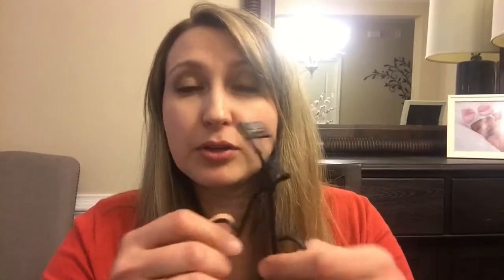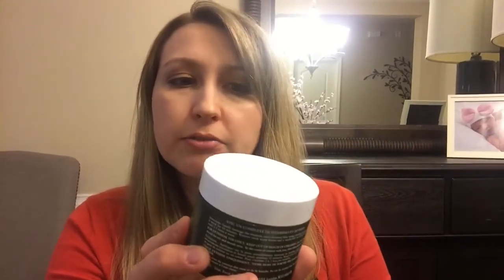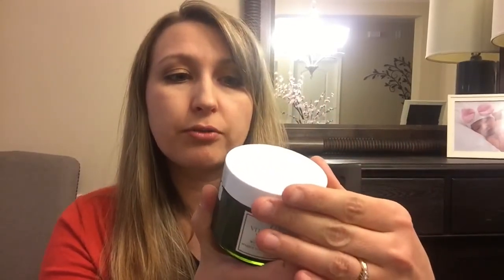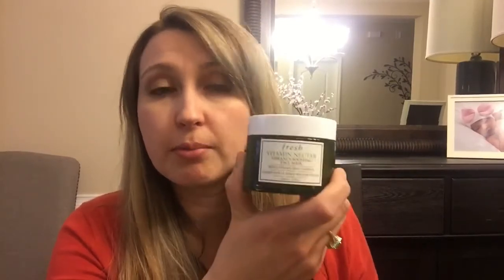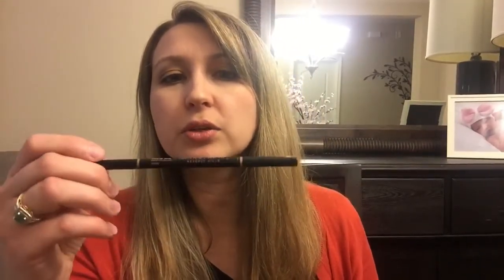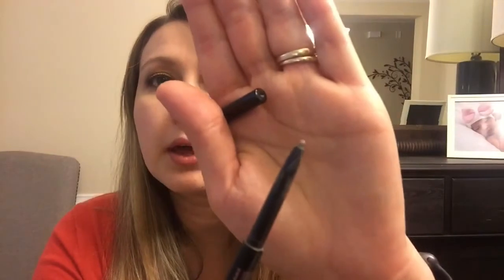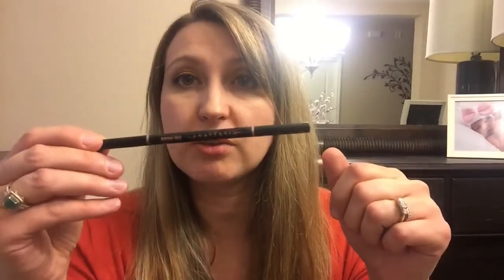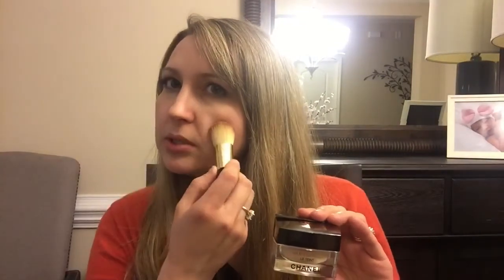March 2018 Beauty Favorites